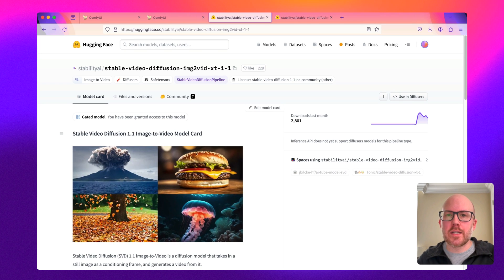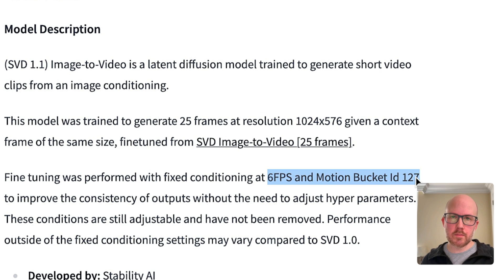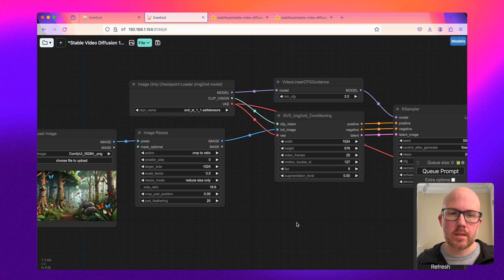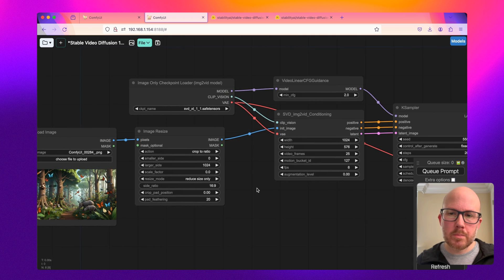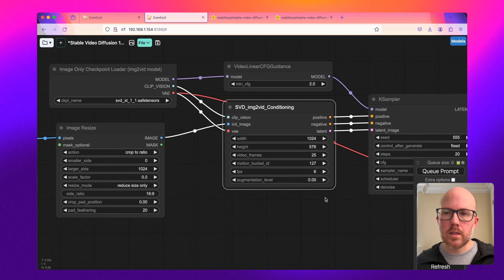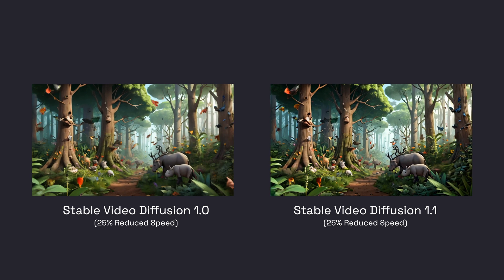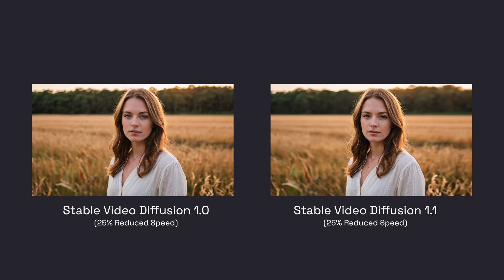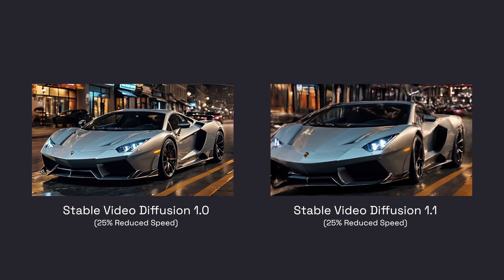Stable Video Diffusion v1.1 First Look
Stable Video Diffusion 1.1 was recently released by Stability AI.  Here's how to get it and some non-cherry picked comparisons with the 1.0 model.

Time Stamps
Intro - 00:00
Where to Download - 0:39
ComfyUI Workflow Review - 0:43
Reviewing the Outputs - 1:53